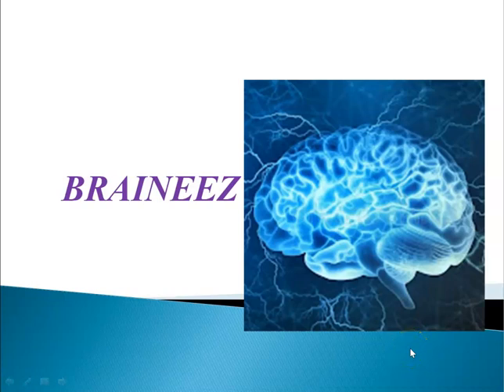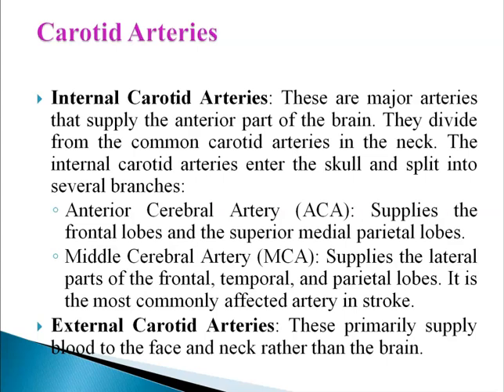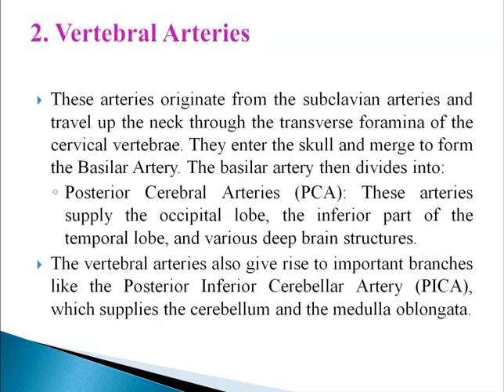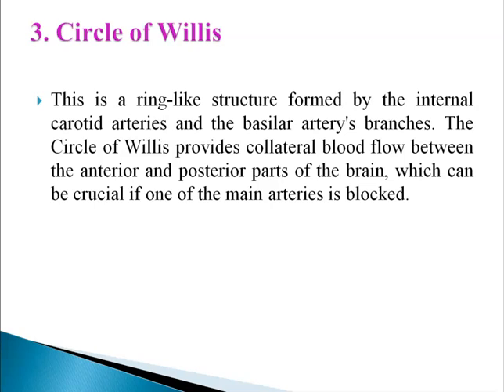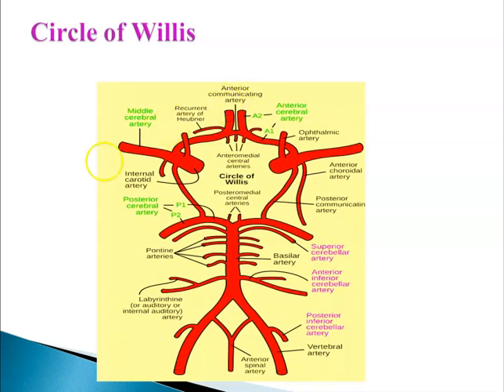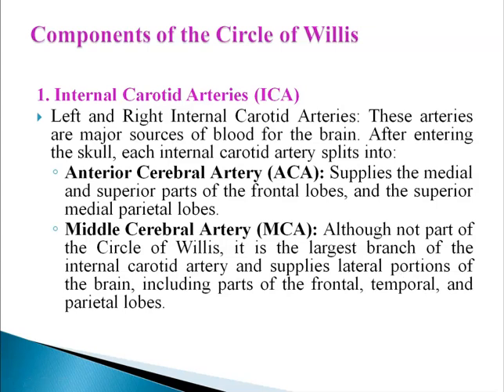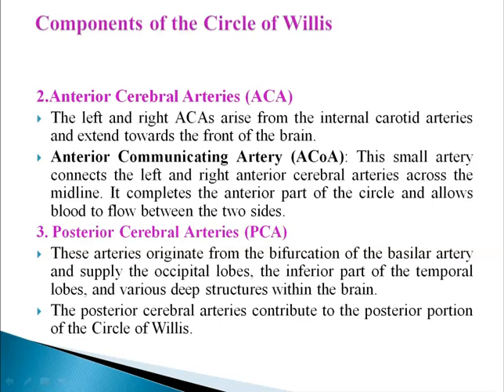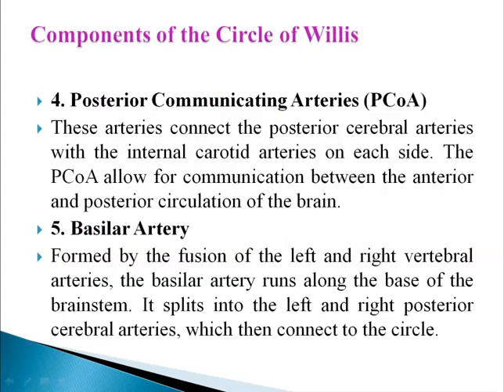CIRCLE OF WILLIS